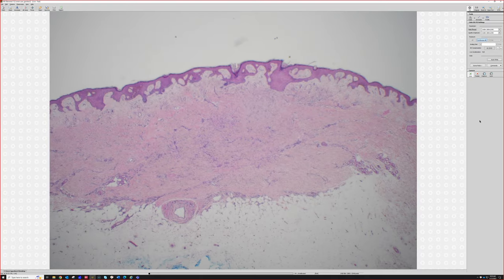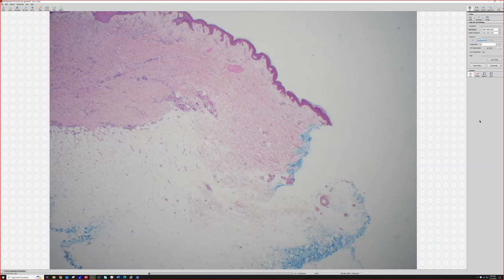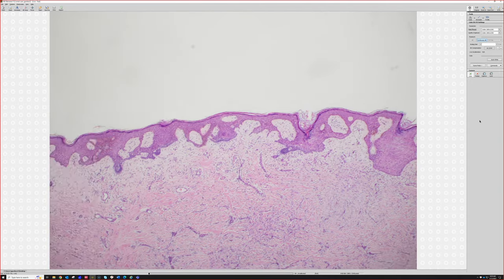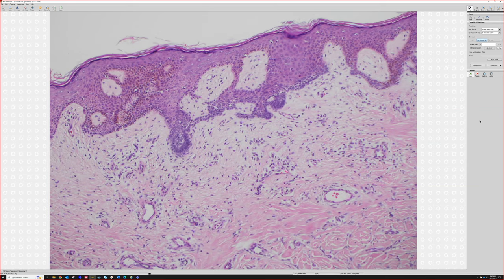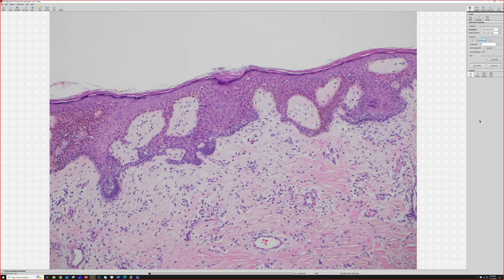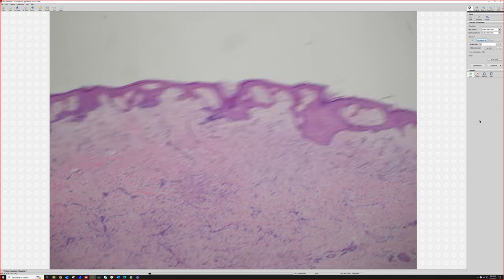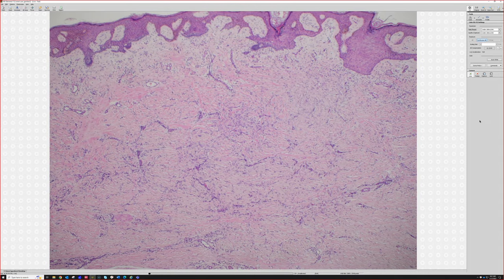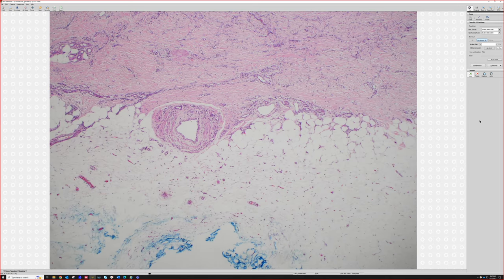Dermatofibroma with basaloid follicular induction (pathology mimic of basal cell carcinoma) dermpath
More about Fibrous histiocytoma (dermatofibroma)
Video (huge aneurysmal/hemosiderotic DF with lots of Langerhans cells - discussed in this review video)
Video (short - Beware the CD34 Halo in dermatofibroma! (it's NOT DFSP!) – Australasian Dermpath 2022)